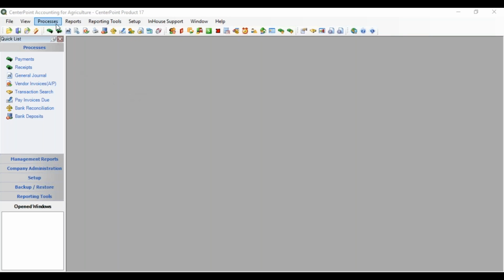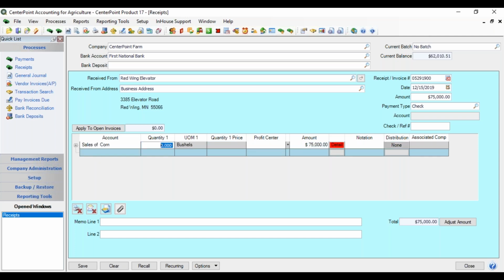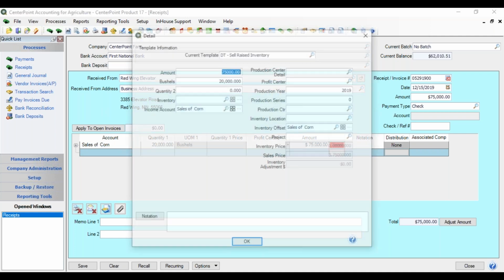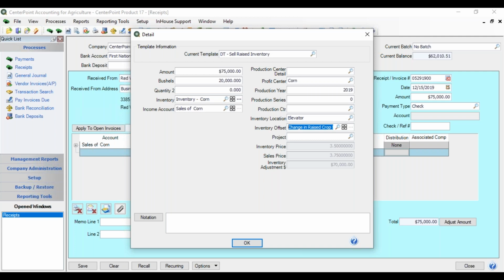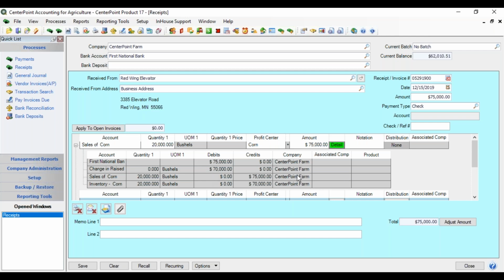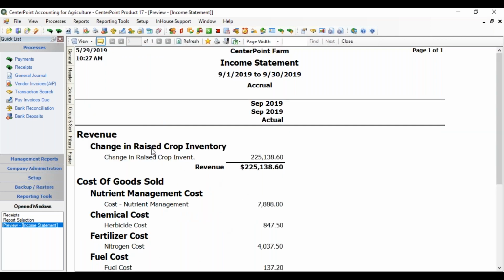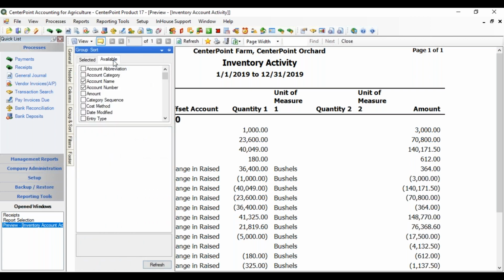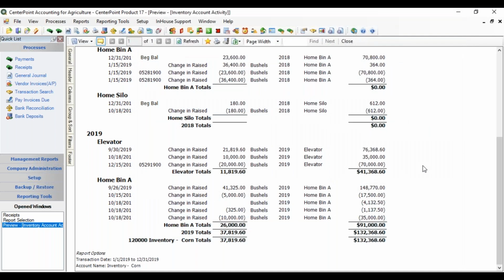How To Sell Raised Crop Inventory in CenterPoint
When harvested crops are entered into new production, a raised crop inventory is increased and offset with a change in raised crop revenue. When the crop is sold, the same inventory is reduced and offset with the Change in Raised Crop Revenue in addition to recording the amount of the sale in the Cash and Revenue accounts. Learn how to use the template for selling raised crop inventory in a transaction.